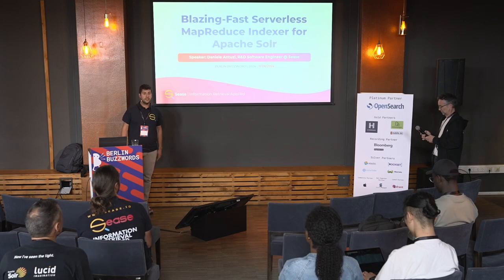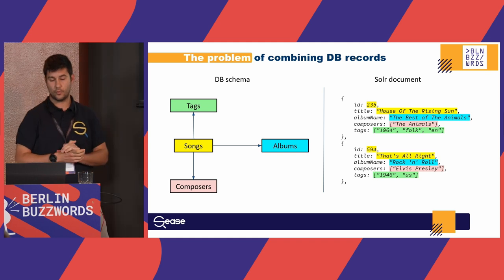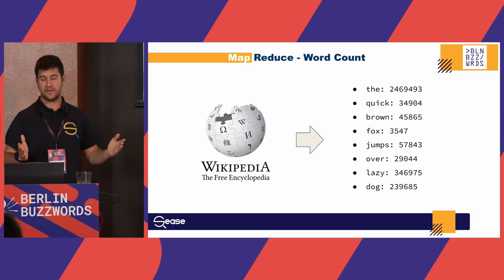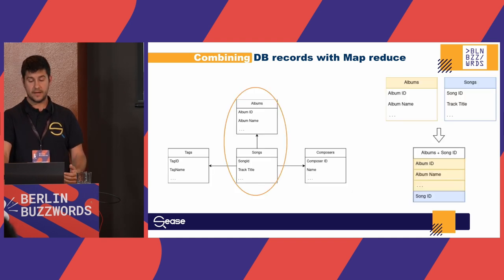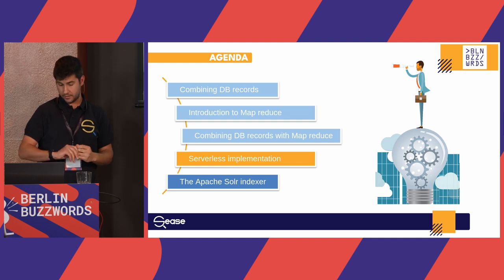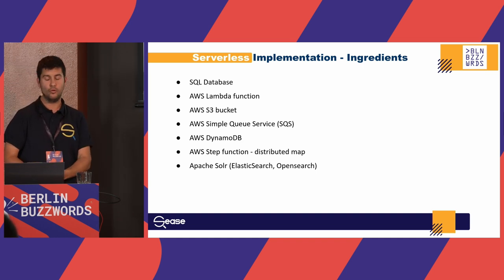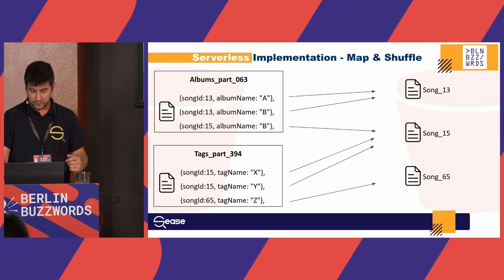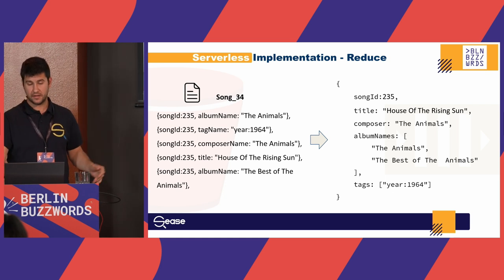Daniele Antuzi – Blazing-Fast Serverless MapReduce Indexer for Apache Solr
Indexing data from databases to Apache Solr has always been an open problem: for a while, the data import handler was used even if it was not recommended for production environments. Traditional indexing processes often encounter scalability challenges, especially with large datasets.
In this talk, we explore the architecture and implementation of a serverless MapReduce indexer designed for Apache Solr but extendable to any search engine. By embracing a serverless approach, we can take advantage of the elasticity and scalability offered by cloud services like AWS Lambda, enabling efficient indexing without needing to manage infrastructure.
We dig into the principles of MapReduce, a programming model for processing large datasets, and discuss how it can be adapted for indexing documents into Apache Solr. Using AWS Step Functions to orchestrate multiple Lambdas, we demonstrate how to distribute indexing tasks across multiple resources, achieving parallel processing and significantly reducing indexing times.
Through practical examples, we address key considerations such as data partitioning, fault tolerance, concurrency, and cost.
We also cover integration points with other AWS services such as Amazon S3 for data storage and retrieval, as well as DynamoDB for distributed lock between the lambda instances.

Speaker: Daniele Antuzi